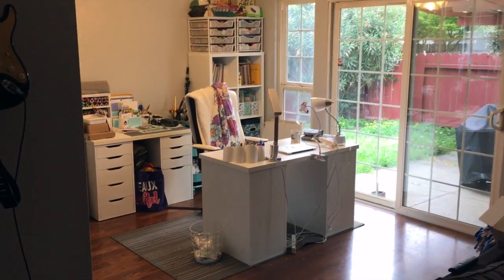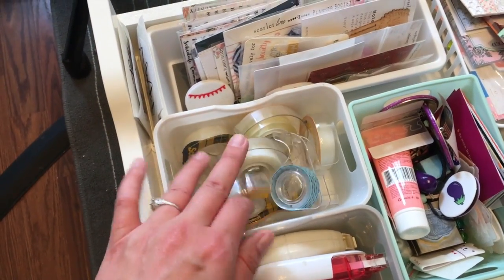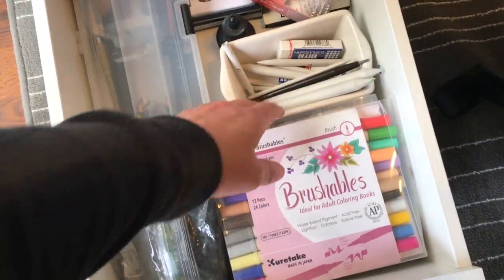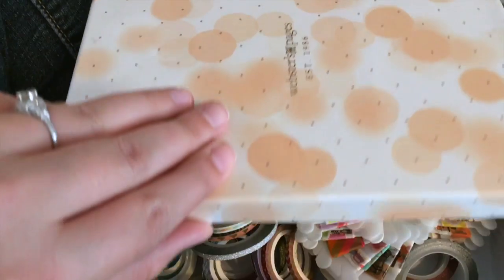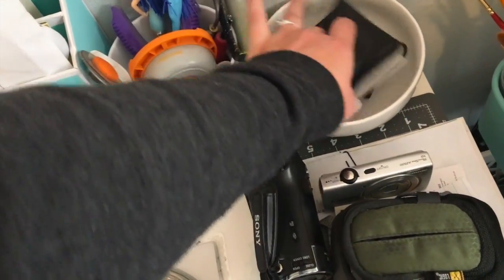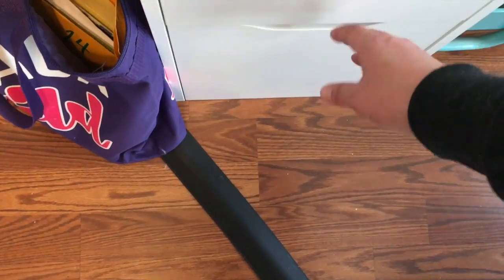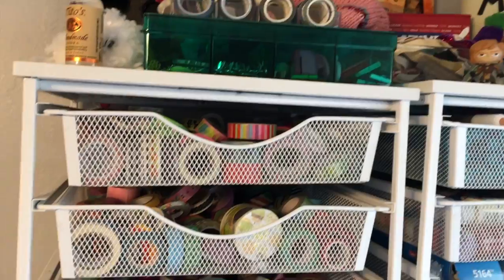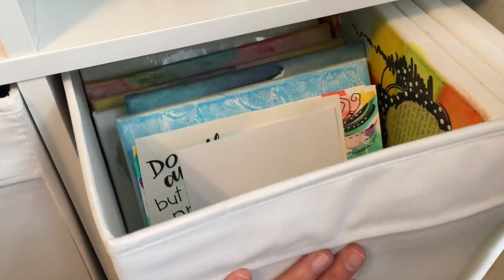Office Tour | Planner and Art Space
This is a (bit shaky) walkthrough of my new space, where I do all of my plannering, lettering and arting. I'll update it when I'm more settled in, but at the rate I am going that will be years from now. haha

This is the awesome organizer on my desk:

Find me:
IC/Snap/Twitter: llamaletters